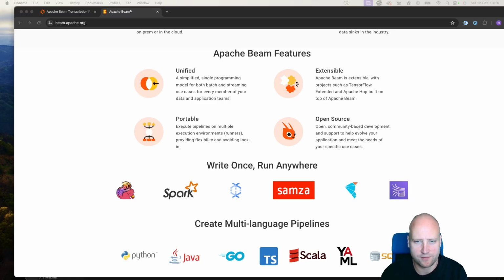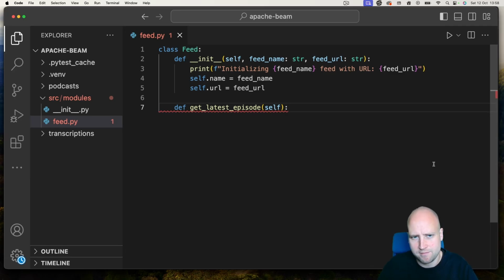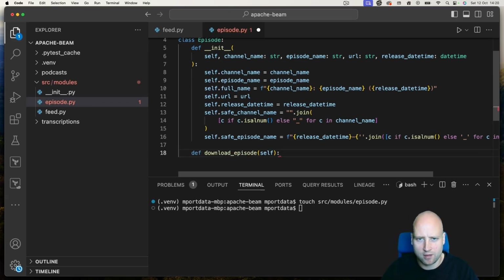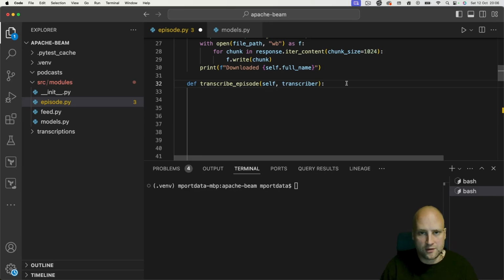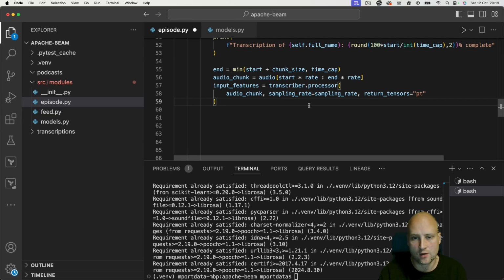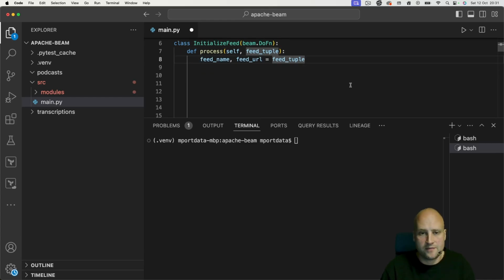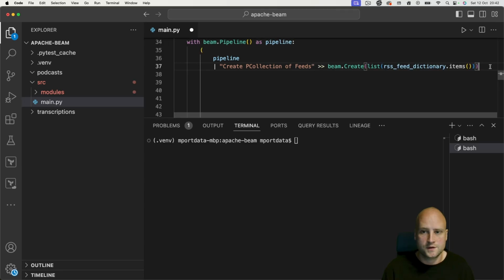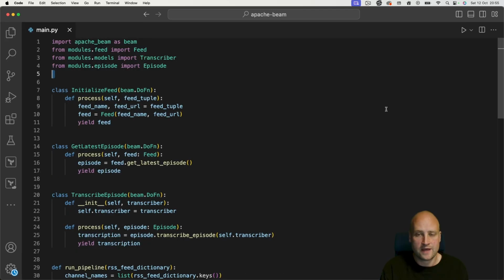Transcribe the News in Parallel Data Pipelines with Python ​@ApacheBeamYT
Use Apache Beam and Python to run Hugging Face audio transcriptions in parallel.

0:00 What is Apache Beam?
0:30 Project Intro
1:10 Project Setup
1:52 Feed Class Init
3:18 Episode Class Init
4:20 Download Episode Method
5:10 Transcriber Class Init
6:20 Transcribe Episode Method
9:28 Apache Beam Do Functions
12:16 Apache Beam Pipeline
14:33 Running The Script